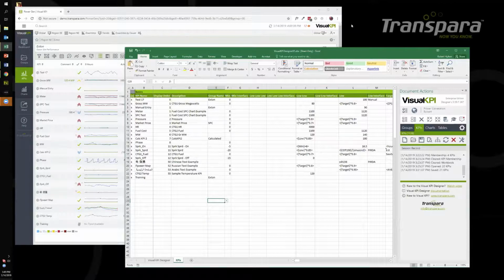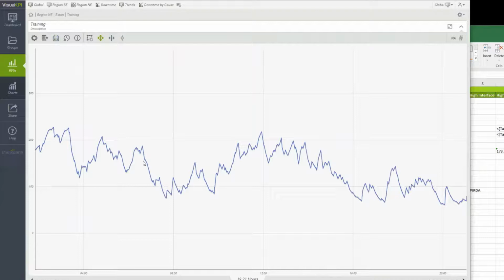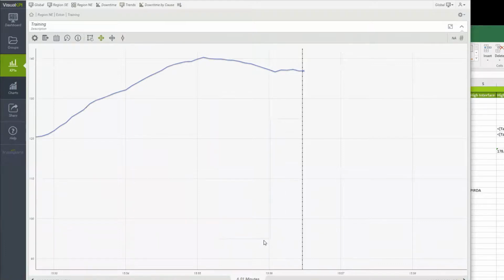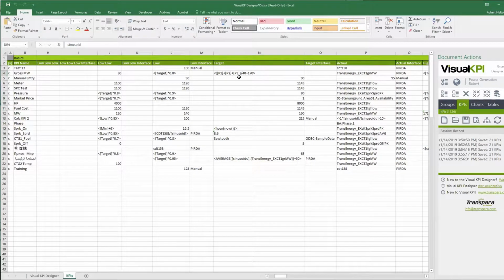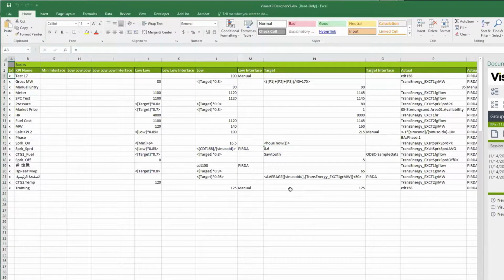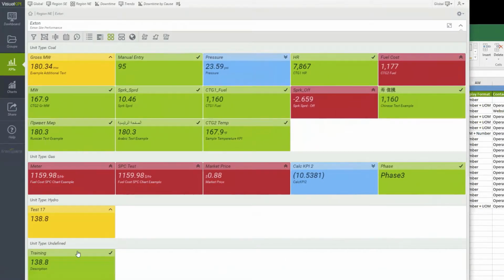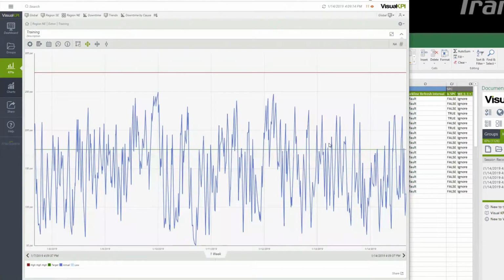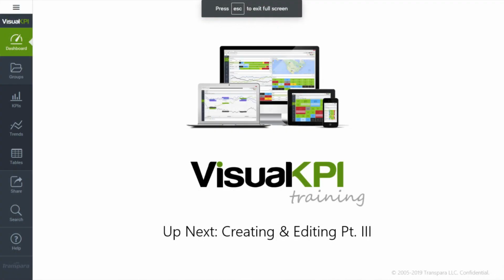Visual KPI Designer Training 09 - Creating and Editing Pt II – KPIs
Let's dive in another level deeper. In this lesson, we will discuss editing KPI's, connecting them to data, and creating a basic trend with limits and calculations. Additionally, we will discuss how to combine different data sources to create parameters for a group.